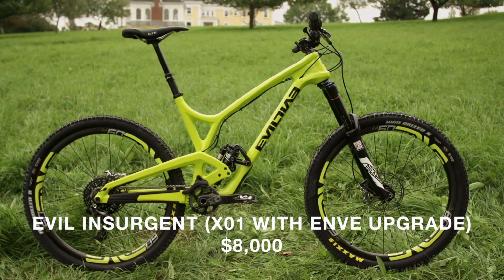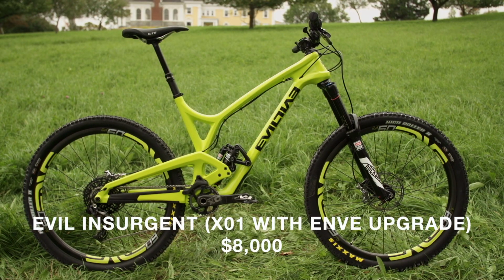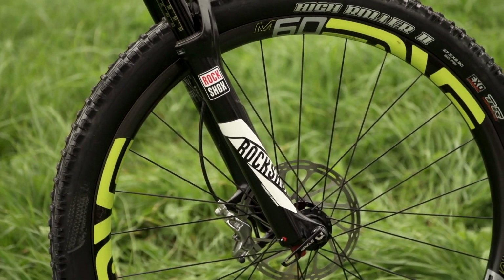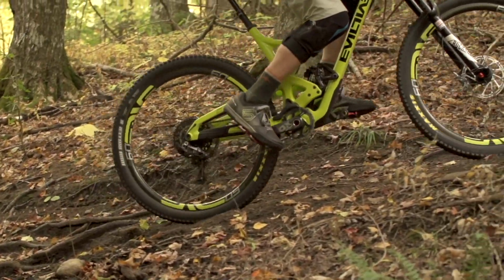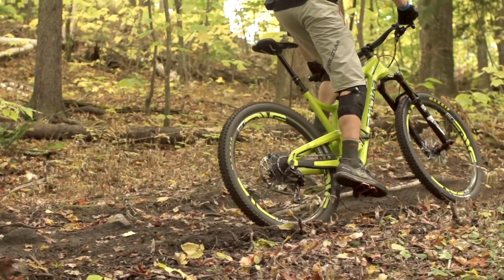Evil Insurgent – 2016 Bible of Bike Tests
Read our full review of the Insurgent